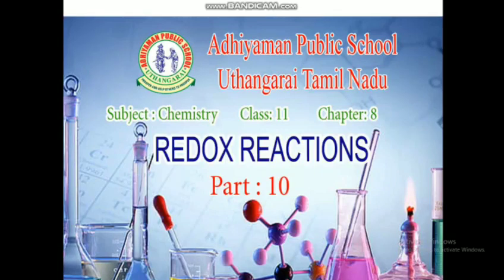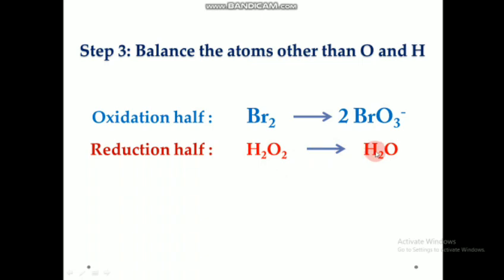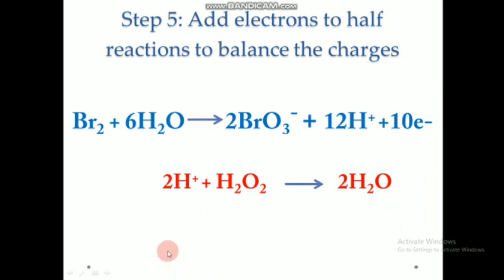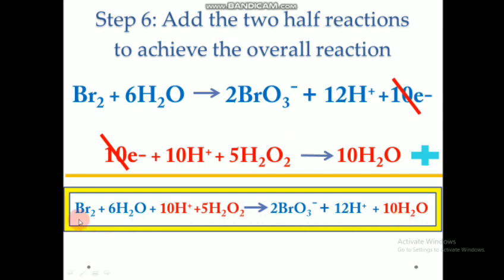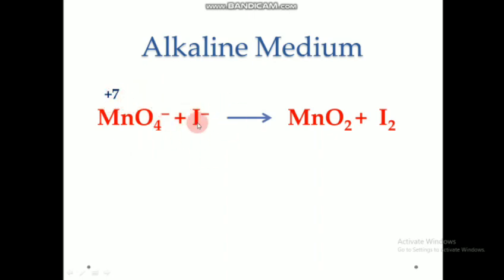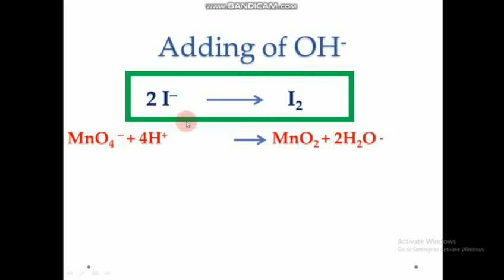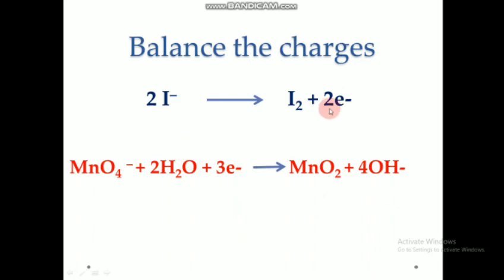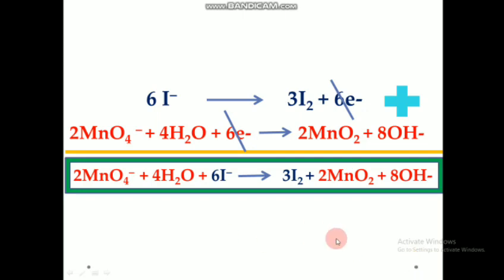Redox Reactions Part 10